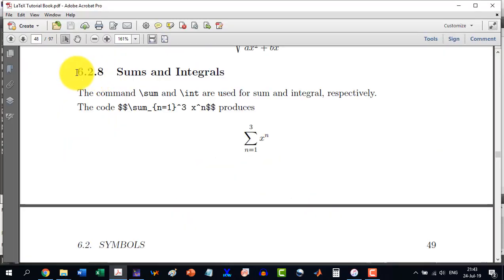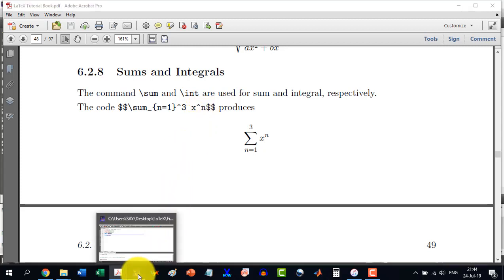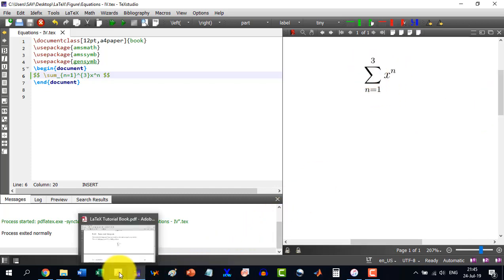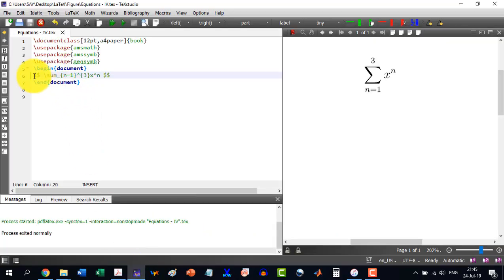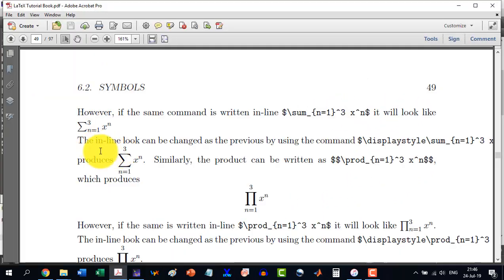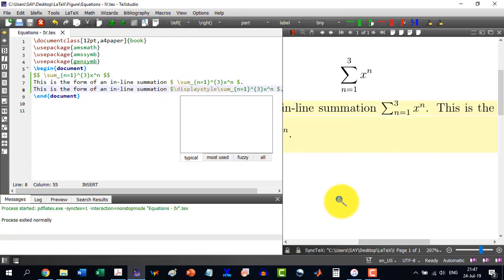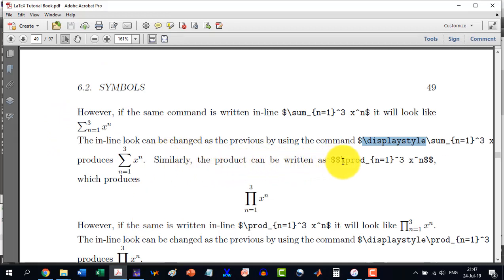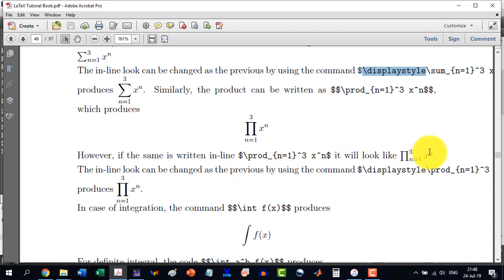How to Write Sums, Integrals & Products in LaTeX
Learn how to typeset sums, integrals, and products in LaTeX.
This tutorial demonstrates the main commands with practical mathematical examples and common notation.

0:00 How to insert sums and integrals in latex
0:44 Example of Sums and integrals in latex
3:39 Products in latex